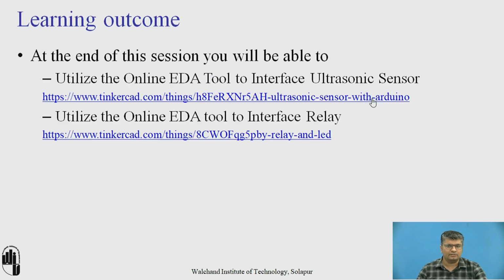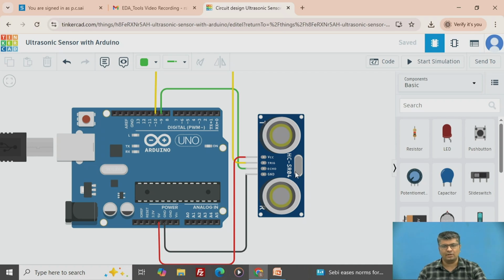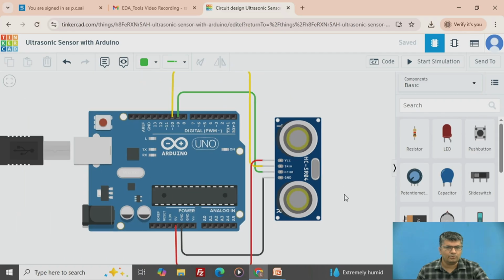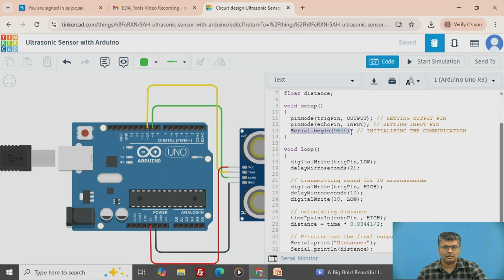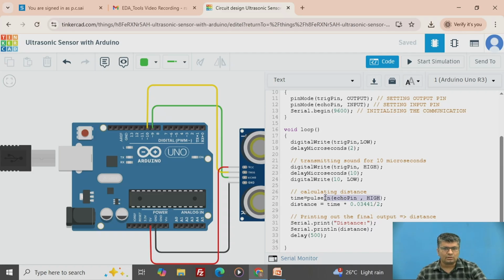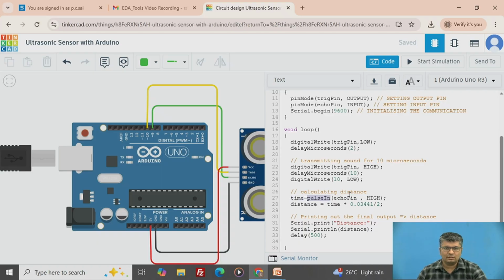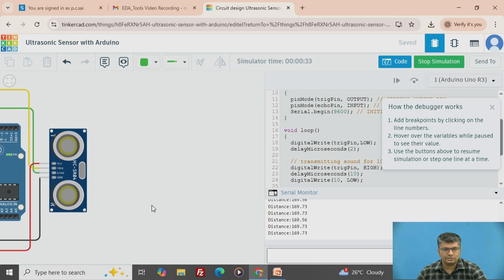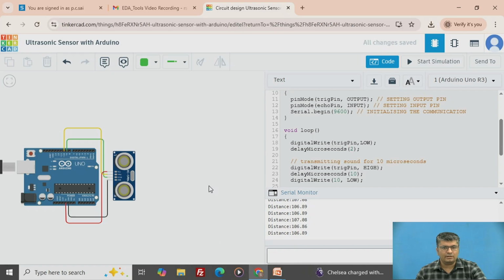5 Online EDA Tools Ultrasonic Sensor Interfacing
Mr. R. S. Khamitkar
Assistant Professor
Electronics Engineering